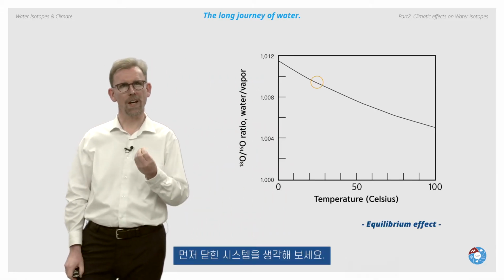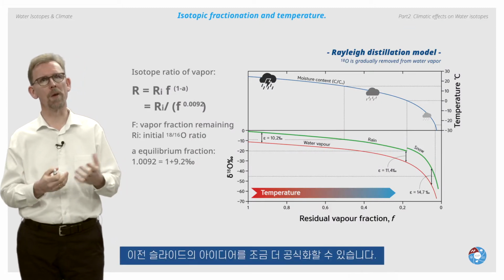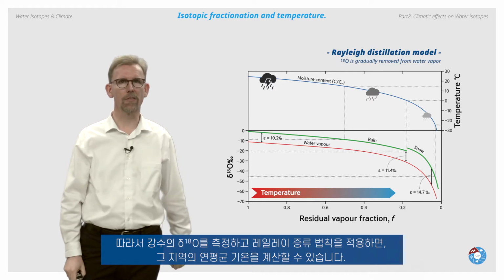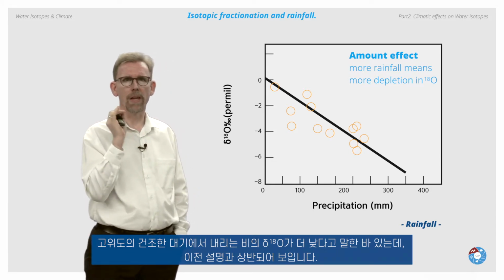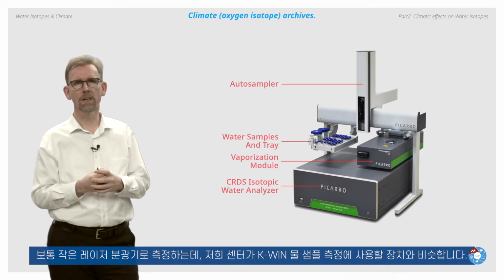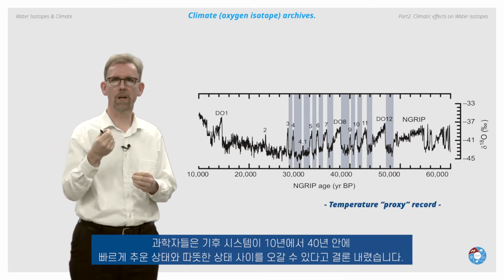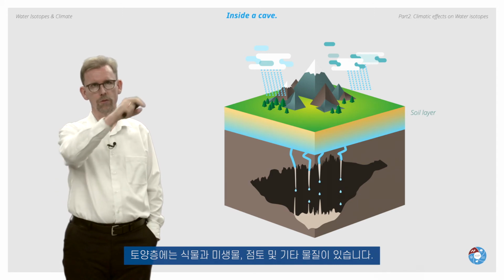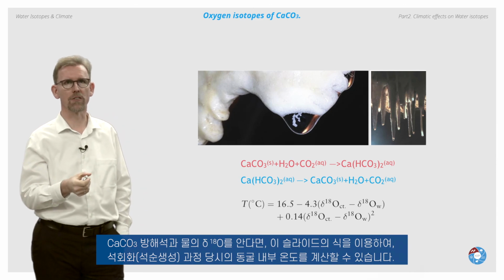K-WIN Online Lecture Series: (2) Climatic effects on Water isotopes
This is the second online lecture for the K-WIN (Korea Water Isotope Network) project organized by the IBS Center for Climate Physics.